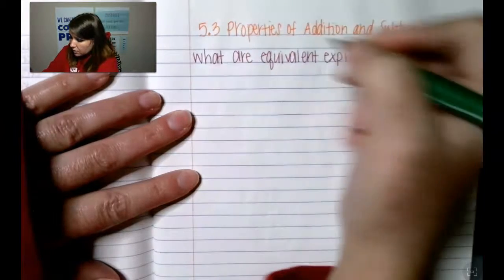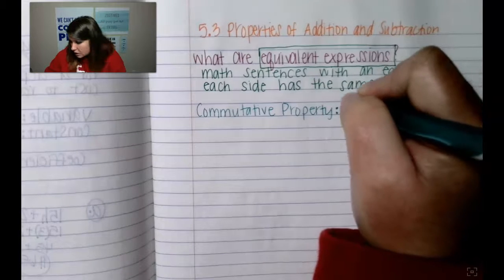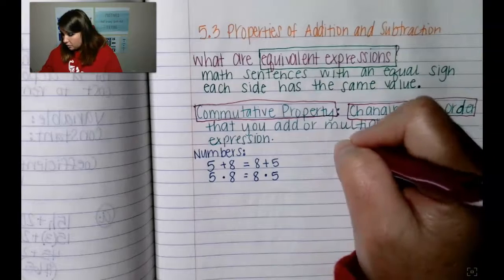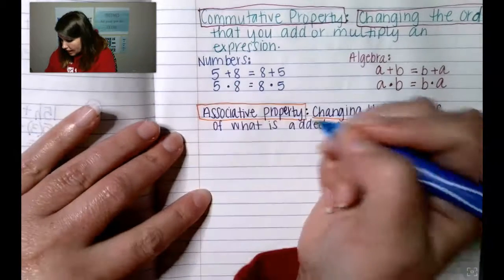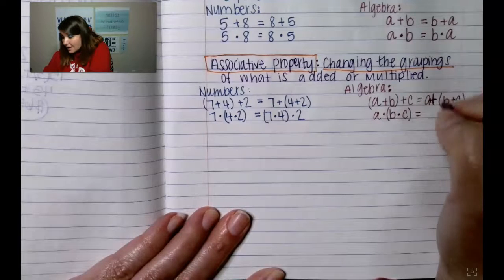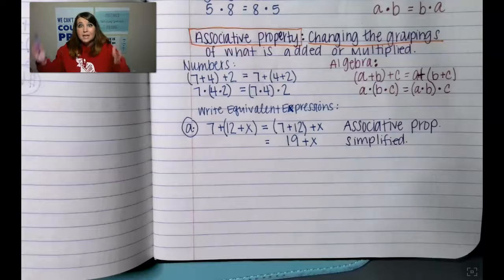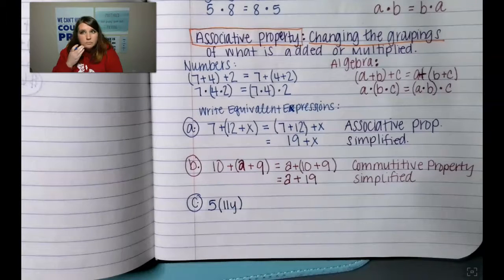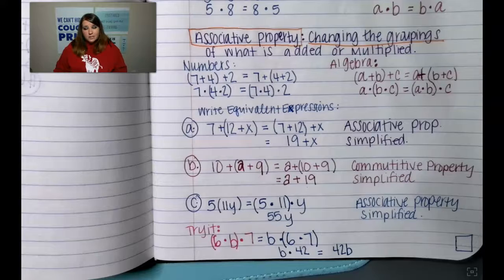5.3 Properties of Addition and Multiplication